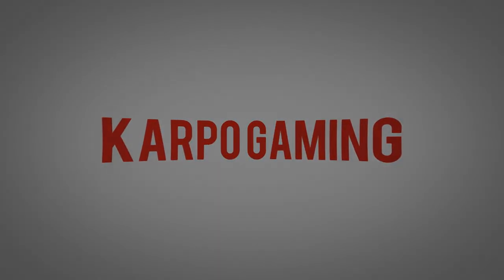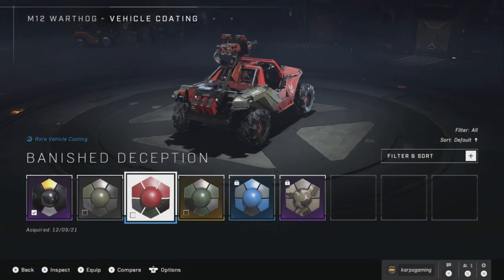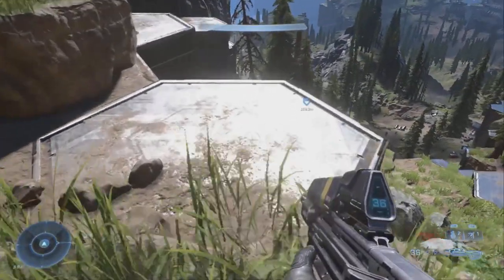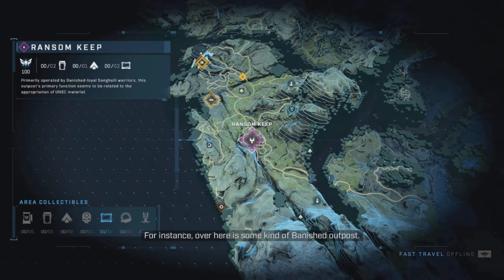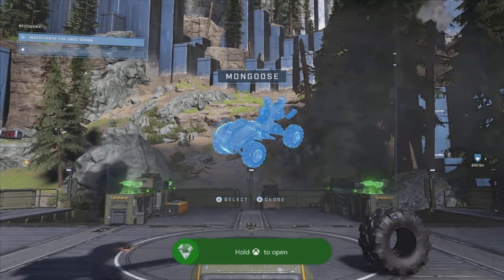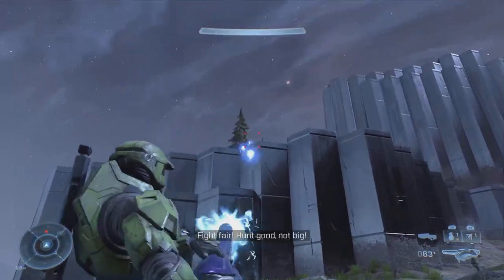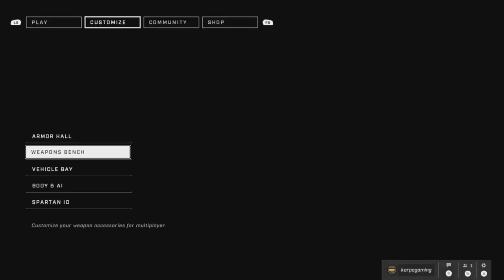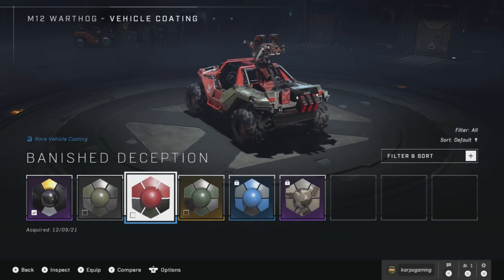Halo Infinite: FREE BANISHED WARTHOG SKIN! How To Unlock It In GAME (Location & Guide)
Halo Infinite Campaign is here and if you wanna score some FREE Armor Coatings, Weapon Skins & More I got you covered, Today i'll be showing you how to Get The Banished Warthog Skin For FREE In Game that you can use in Multiplayer...Enjoy.

Timestamps:
0:00​​ Intro
Outro

🌎Links🌎